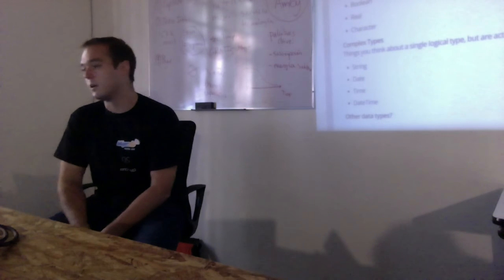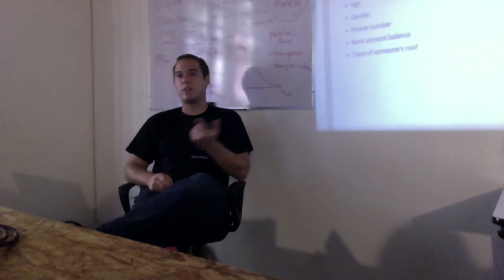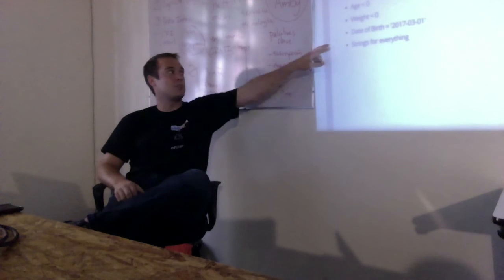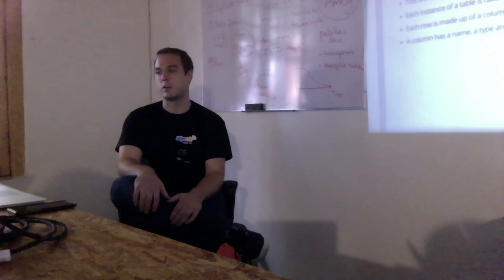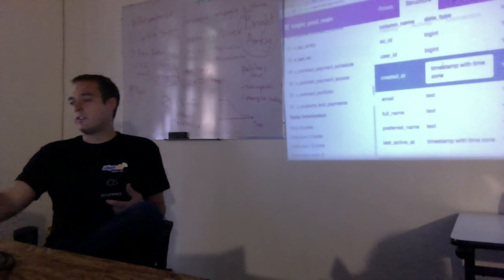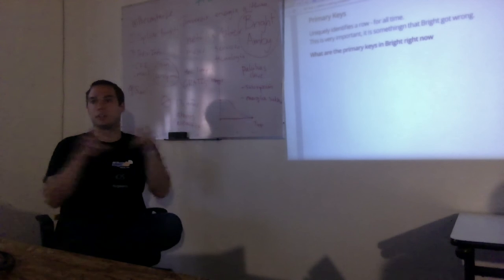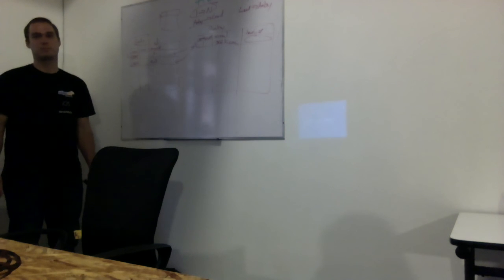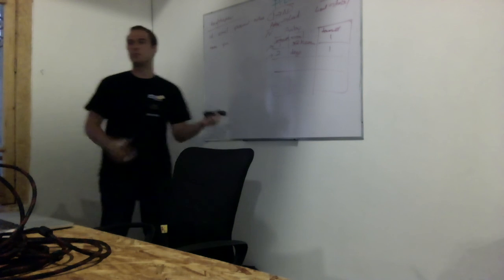Steve Kabbes Intro to Data Modeling Bright U - SQL